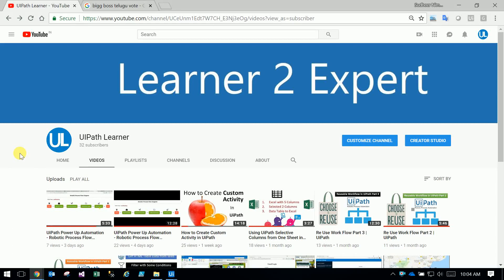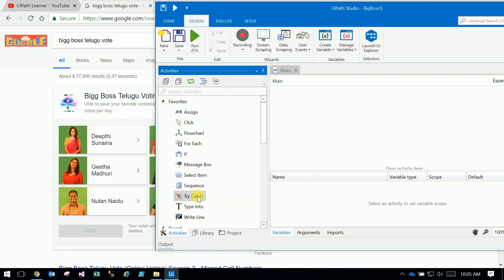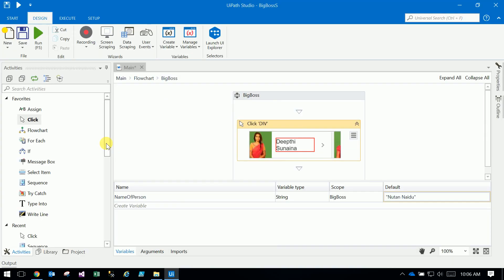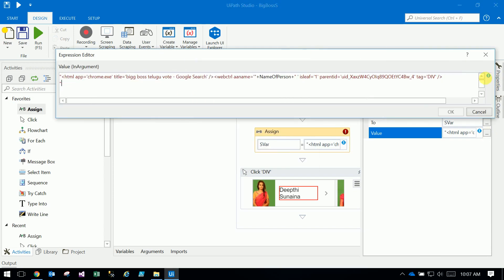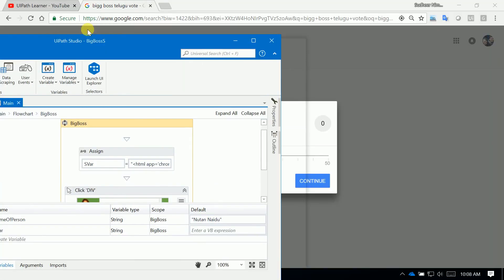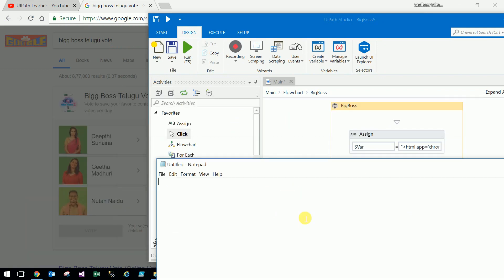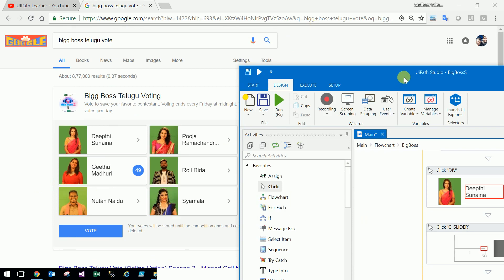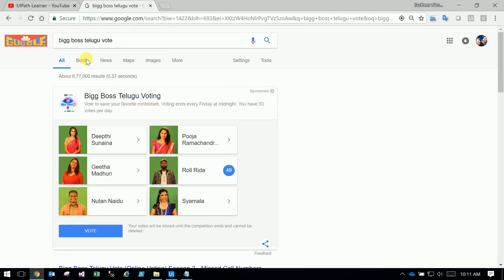UiPath | Big Boss 2 Telugu Vote By Bot By Sudheer Nimmagadda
You can send contestant name by mail  to the robot System every week once , Robot Will Take care of voting every day ,